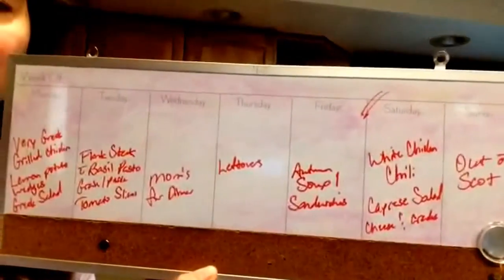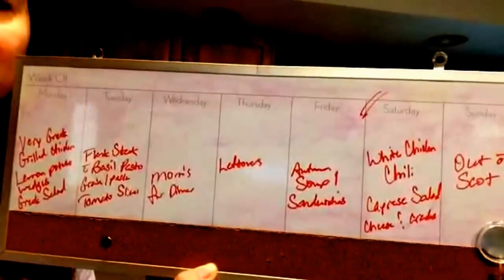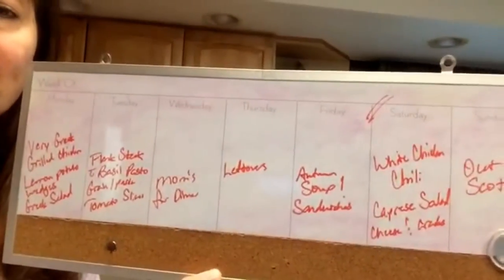Menu Planning Guide Explained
Learn tips from Laura about using the Menu Planning Guide